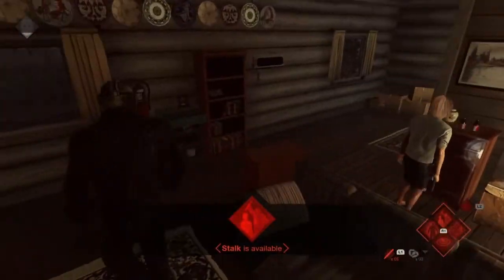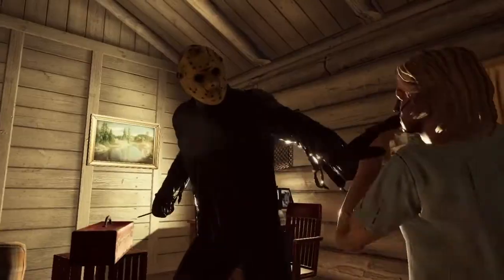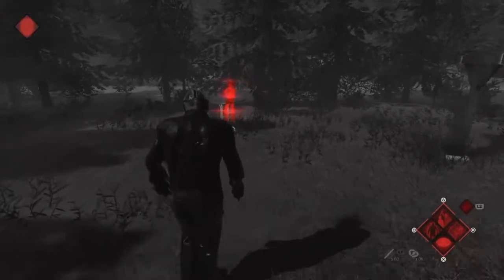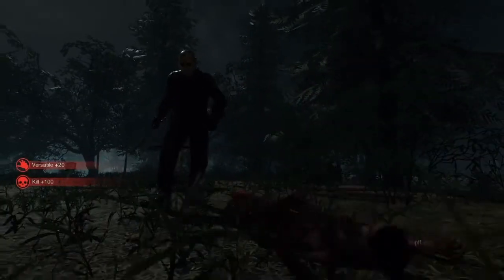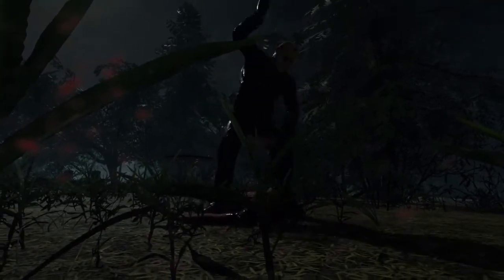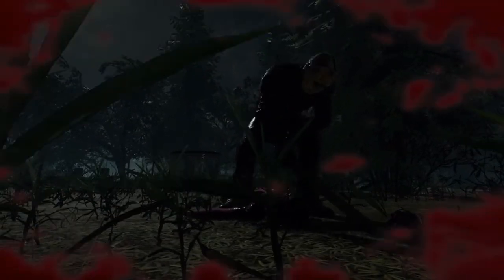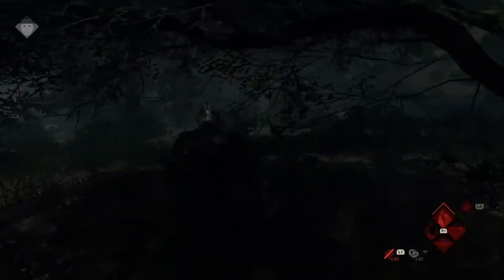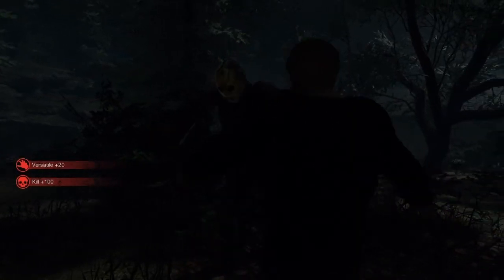Tips and tricks Jason Voorhees EP.5 | Friday the 13th the game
In this tips and tricks video I teach you guys the Stalk+VHS technique